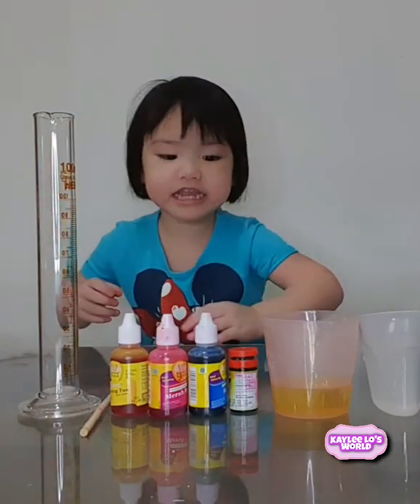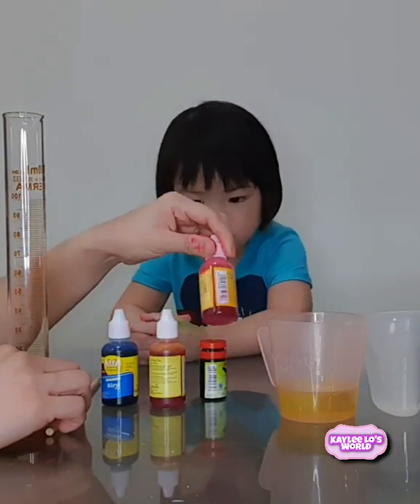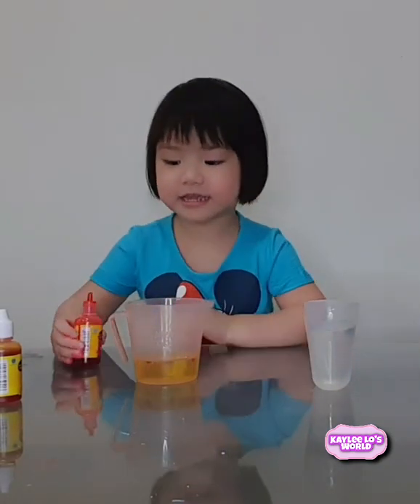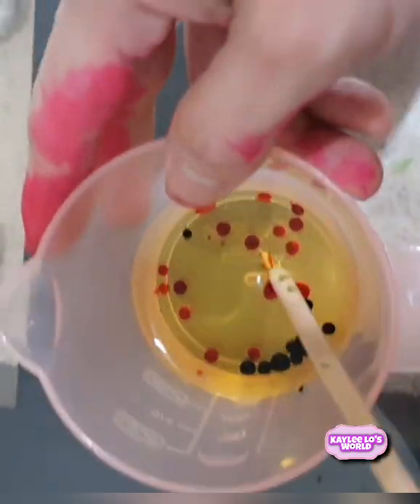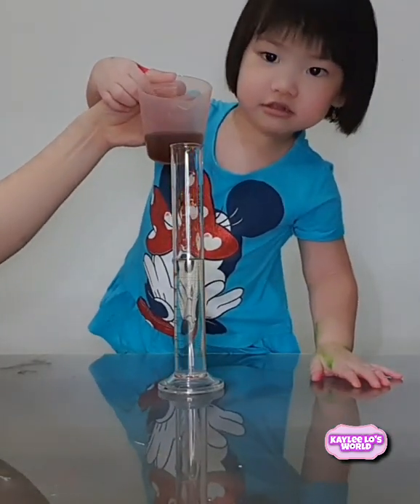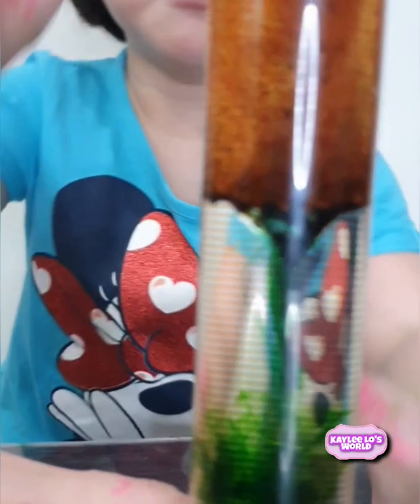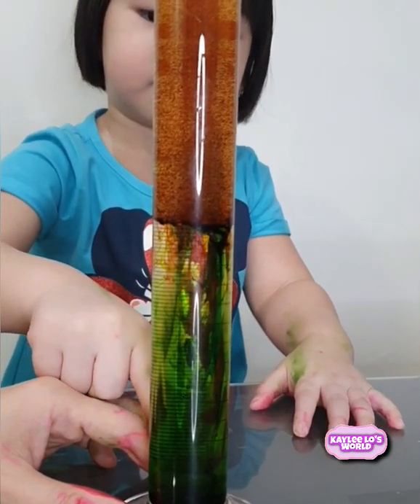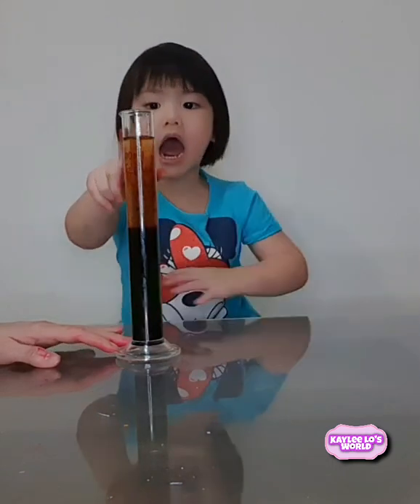Easy Science Experiment Colorful Rain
This experiment is so much fun and easy to do with children.

veg­etable oil;
liq­uid food col­or­ings;
glass;
glass con­tain­er
wa­ter
wood­en stick.

How to do:
Pour the veg­etable oil into a glass and add some food col­or­ing. Stir vig­or­ous­ly with a wood­en stick. Then pour the oil and dyes in a glass con­tain­er filled with wa­ter. Give it some time.

The food coloring will fall down below the oil and to water. Because the food coloring is more dense than the water.

Have fun!